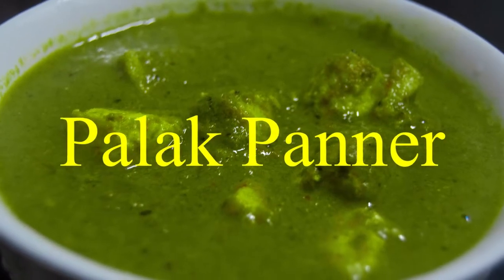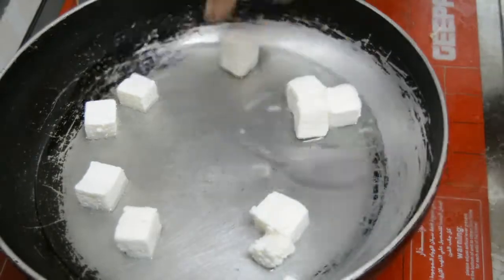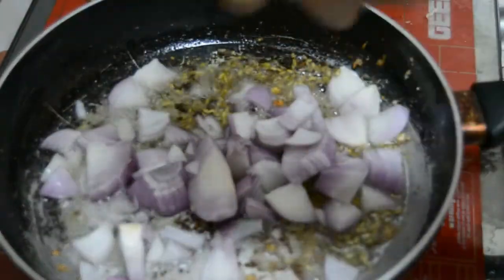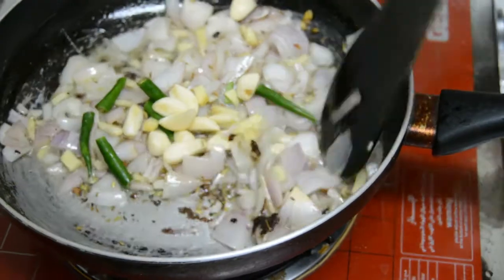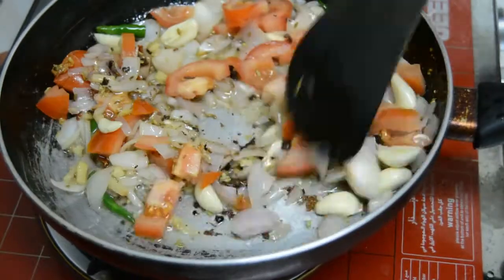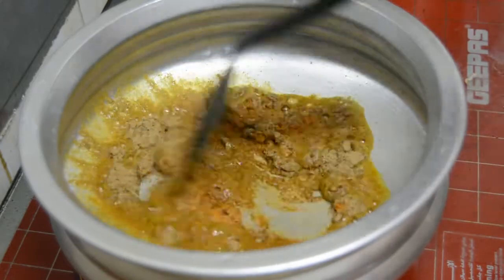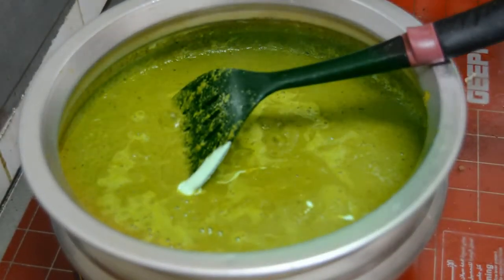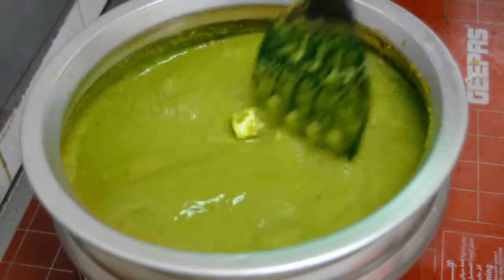Palak Paneer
Spicy and creamy palak with panner as side dish for chappathi,roti,naan,poori and parota